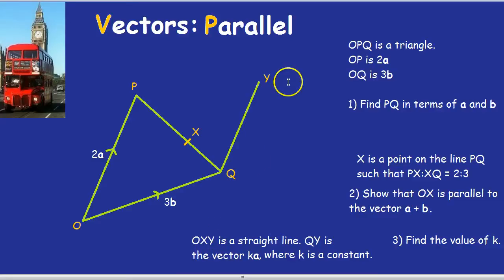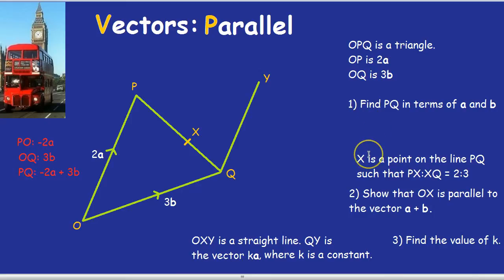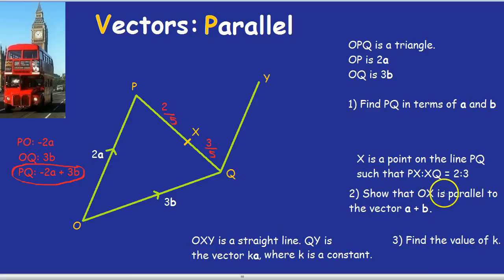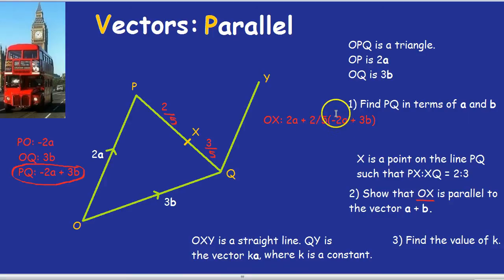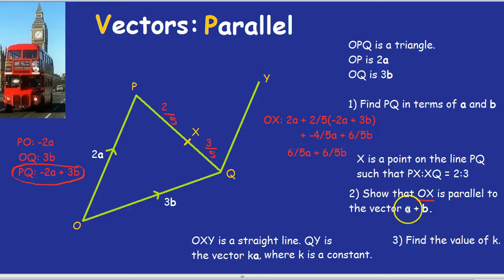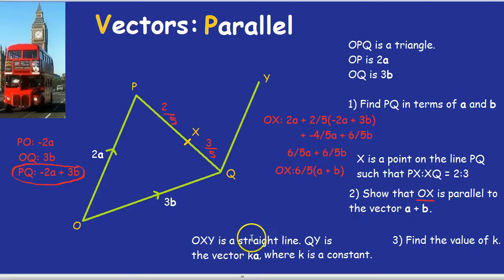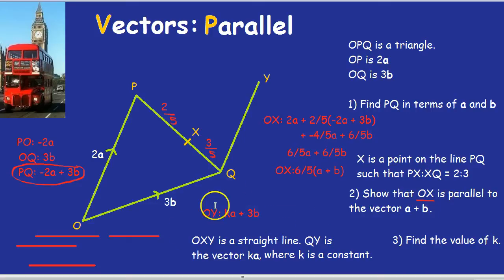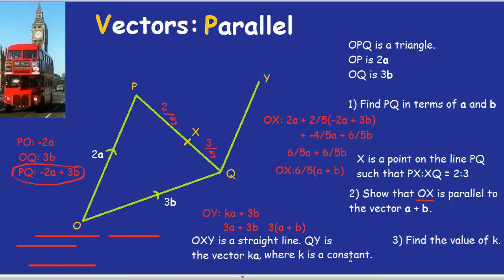Vectors: Parallel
How to find if two vectors are parallel and prove that they are. Also covers ratios in two-dimensional vectors, constants and straight lines.